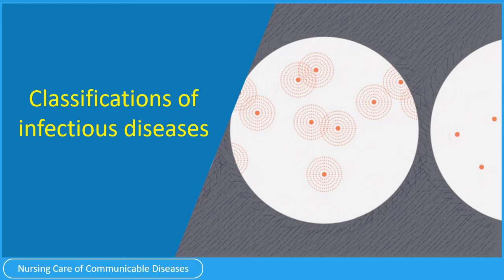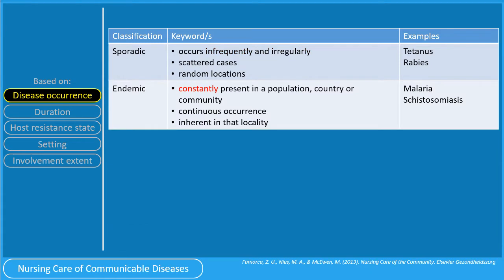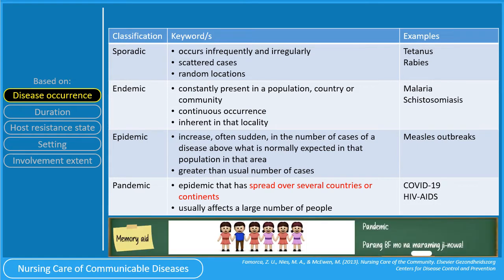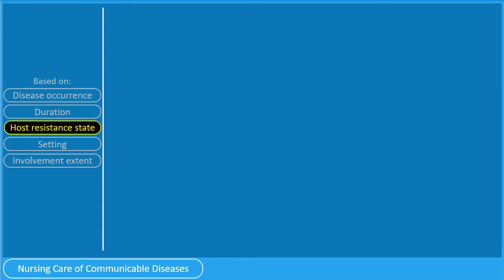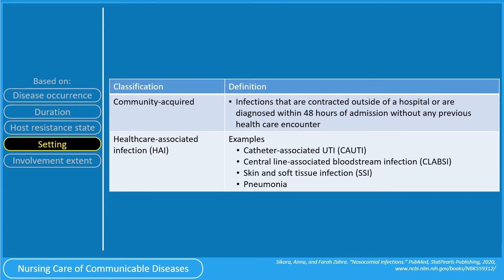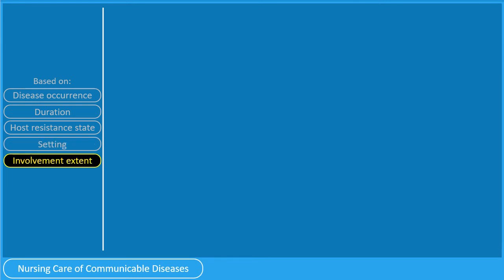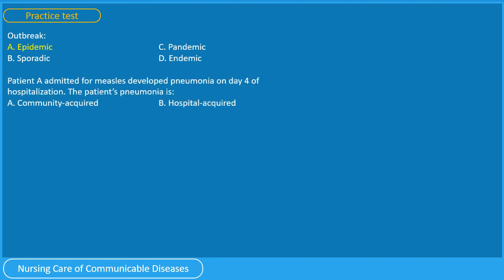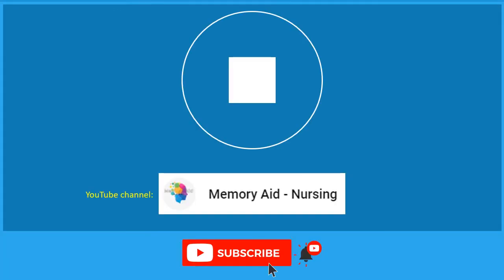Classification of infectious diseases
Classification of infectious diseases based on:
1. Pattern of disease occurence (sporadic, endemic, epidemic, pandemic)
2. Duration (acute, chronic)
3. State of host resistance (primary, secondary)
4. Setting (community-acquired, nosocomial)
5. Extent of involvement (local, systemic)